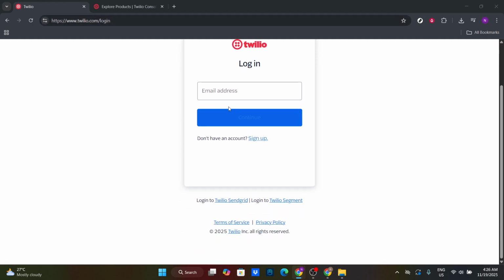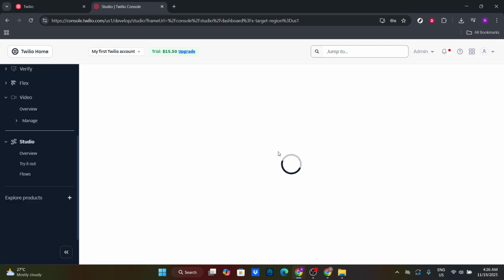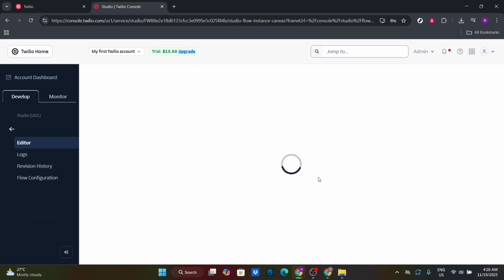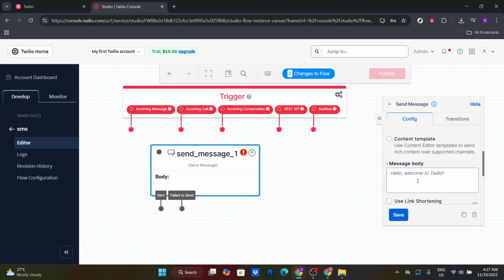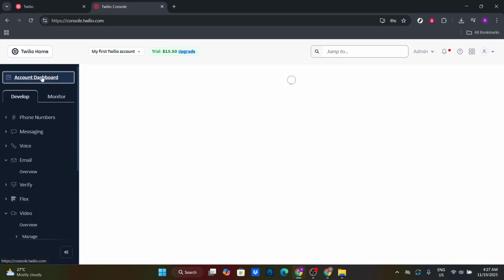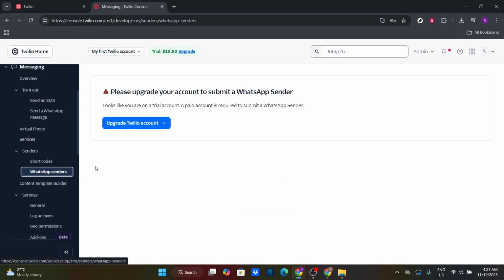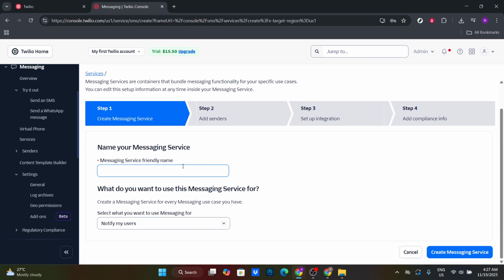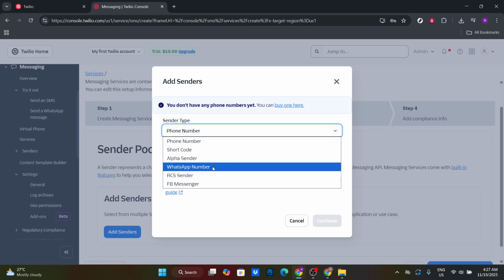How To Use Twilio For Whatsapp And Sms Automation 2025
Harness the power of Twilio to build sophisticated, multi-channel communication automation. This 2025 guide shows you how to use Twilio Functions and Studio to create seamless flows for both SMS and WhatsApp, from lead nurturing to customer support.

🔥 What You'll Learn & Key Takeaways:

Building a customer journey using the Twilio Studio drag-and-drop builder.

Creating a single automation flow that works for both SMS and WhatsApp.

Using conditional logic to personalize messages based on user input.

Examples of powerful automations (e.g., appointment reminders, OTP verification).

✅ Which automation platform should we cover next? Let us know!